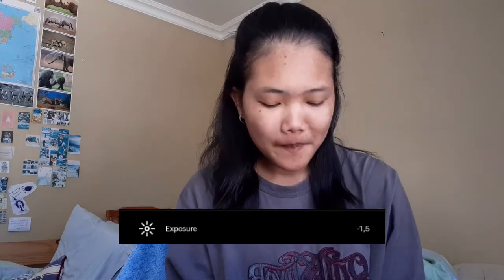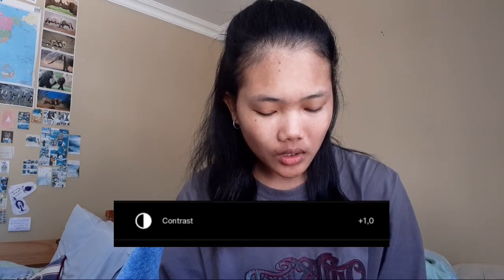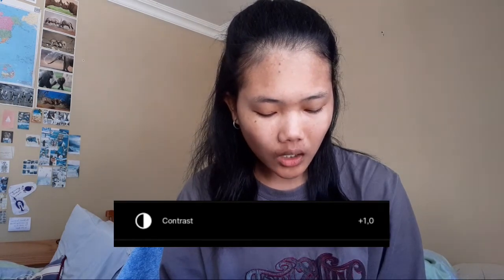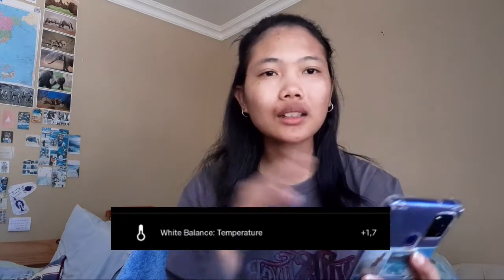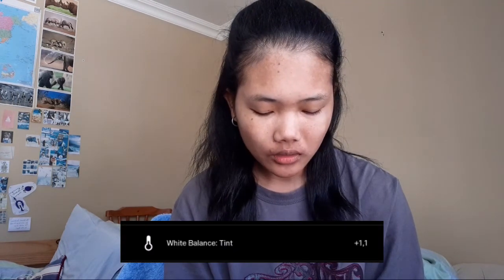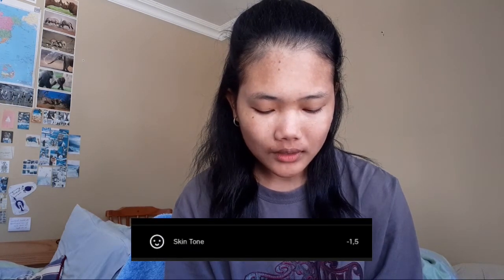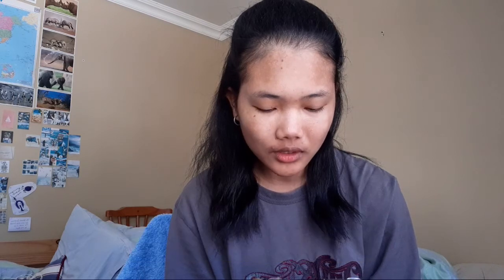HOW I EDIT MY PICTURES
Hey Love❤️
Today I will be sharing with you a few settings and presets you can  you to edit your pictures.